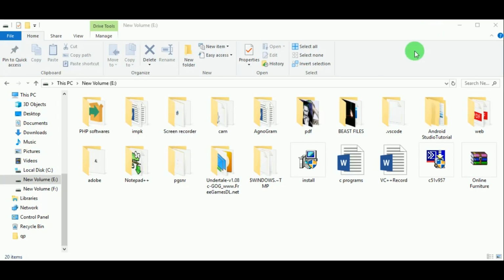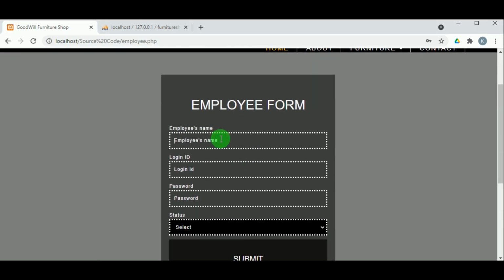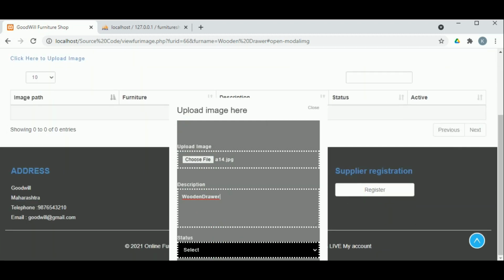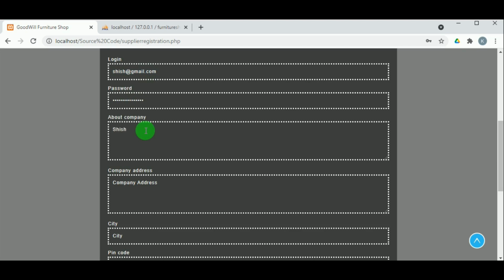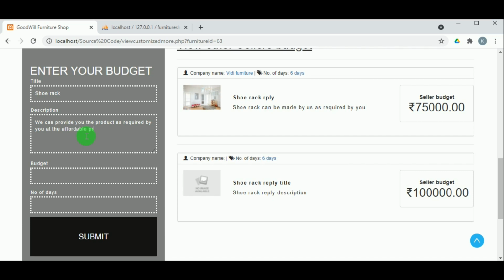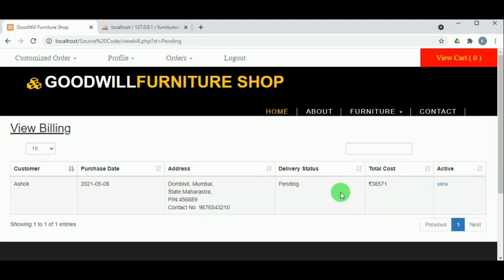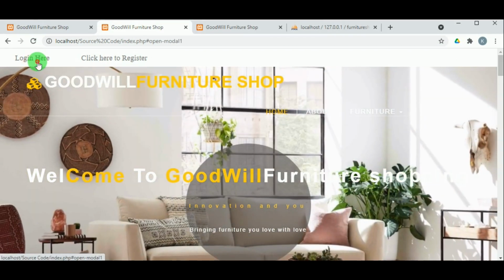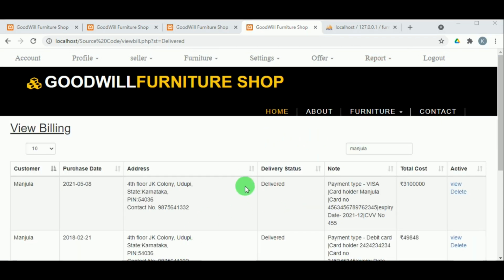Online Furniture store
The main purpose of developing Online Furniture store project which brings an entire furniture shop online and makes it easy for both buyers and seller to make furniture deals. Online Furniture Store is the web based project that allows users to check for various furniture available at the online store and can purchase furniture online. The project consists of list of furniture products displayed in various models and designs. The website displays all the information about furniture including furniture description, price, delivery information, material details, etc. This platform allows sellers to register through online and they can sell furniture products through online. The seller can login to the system and they can view received orders through online. Administrator is the main user of the website who has full authority of the website.